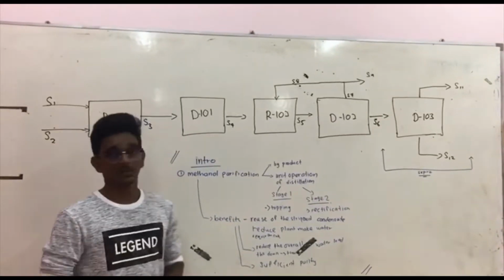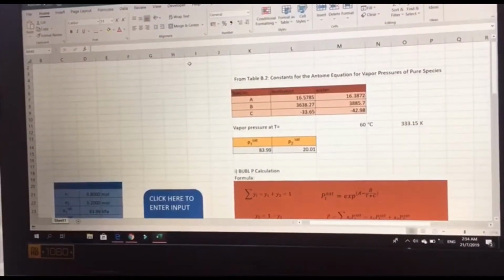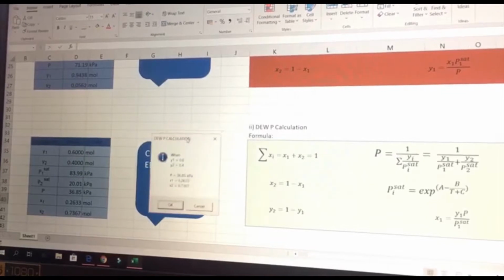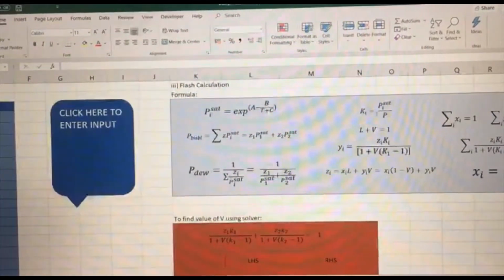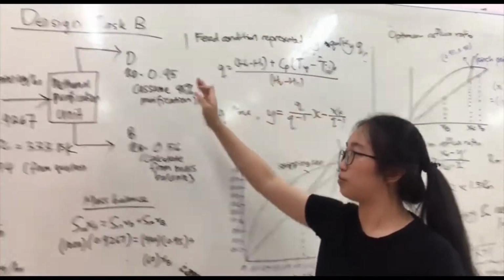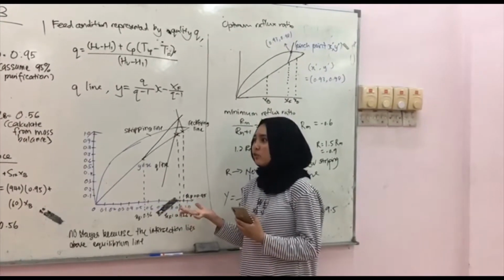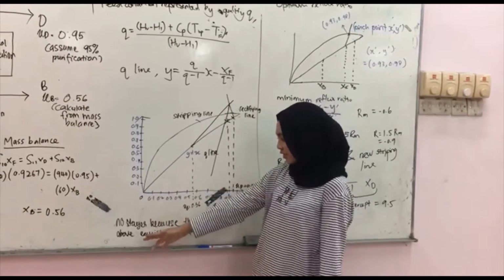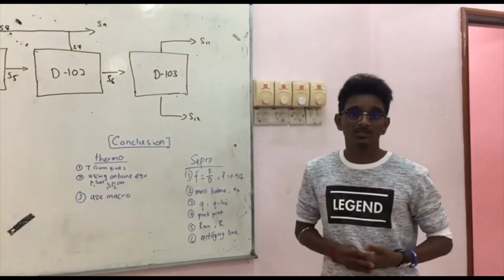Integrated Project_May 2019_B12